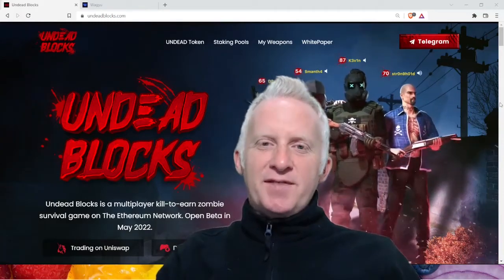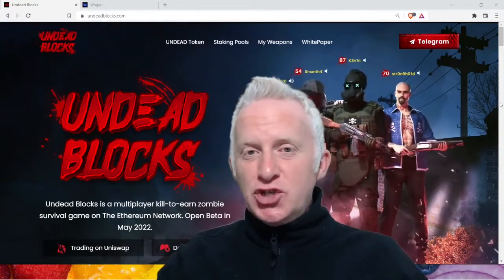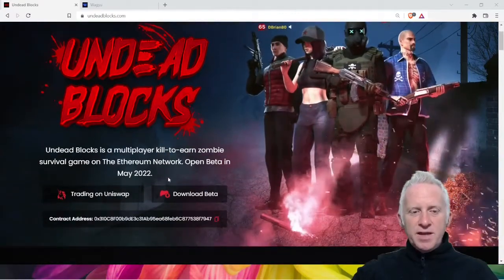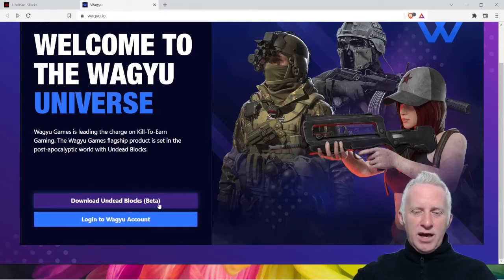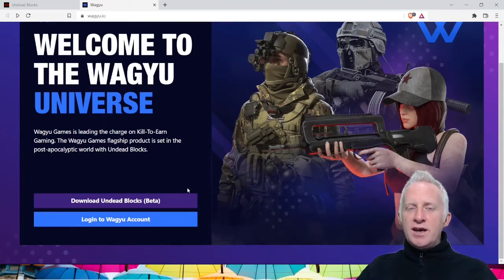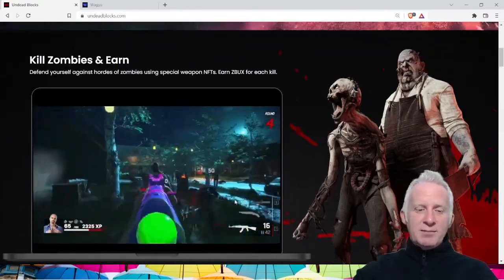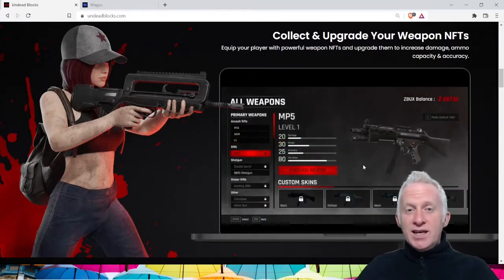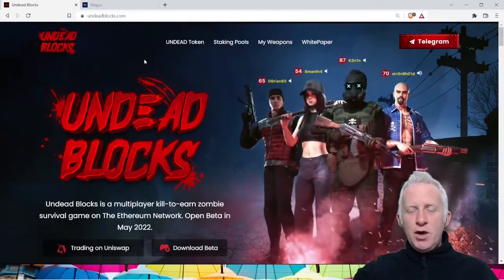CC477 - Undead Blocks Beta is Life!!!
I am interested in this crypto game called Undead Blocks because I am a huge fan of zombies. In this video, I present the game and the beta phase of Undead Blocks.

Now enjoy the show!!!

⏰ Time Stamps ⏰

00:00 Introduction
00:36 Chesatochi Channel Intro
00:42 Undead Blocks game and beta phase presentation

Sincerely,
Chesatochi